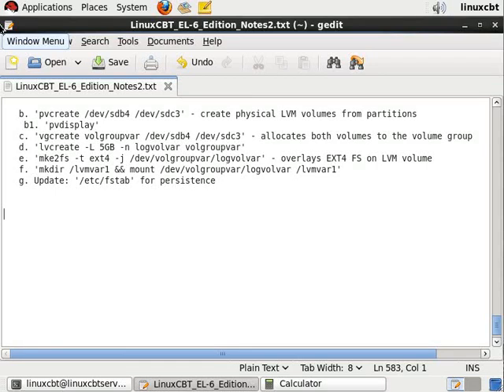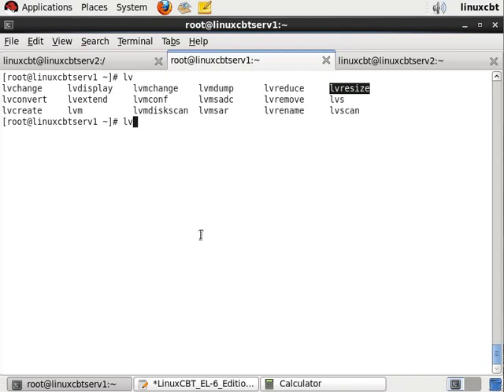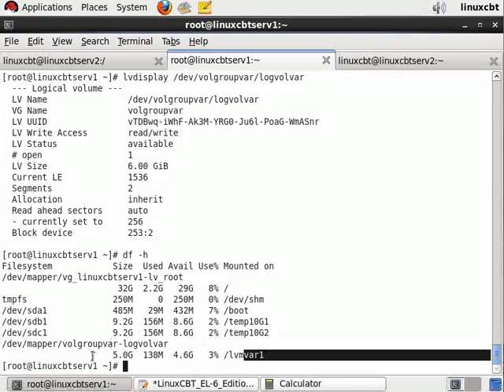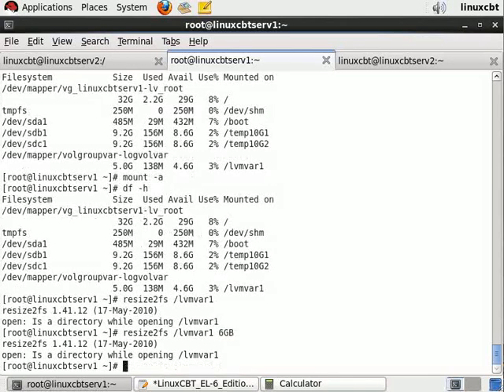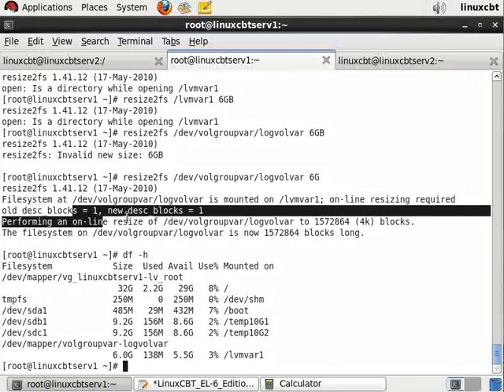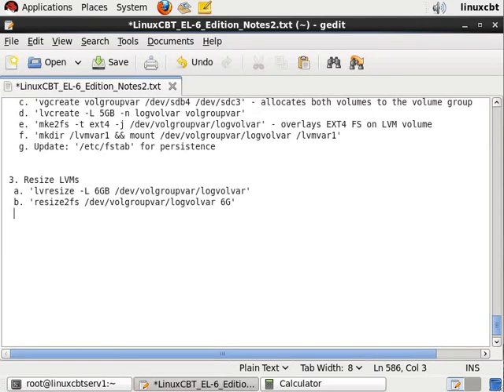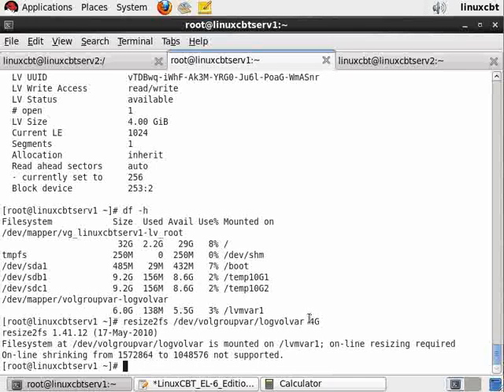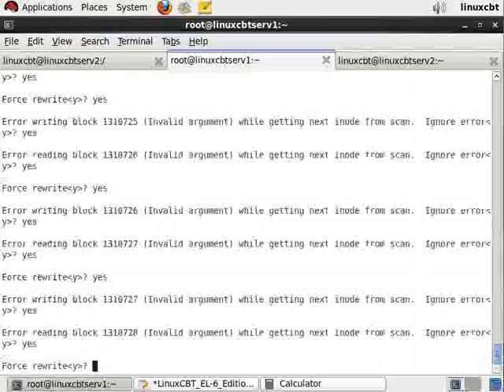RHEL-6 LVM Resize Part1